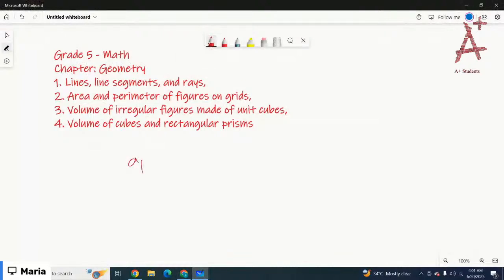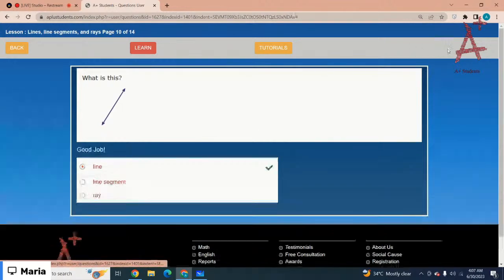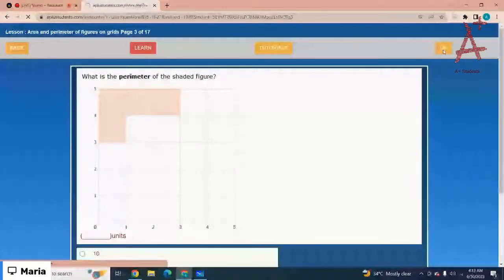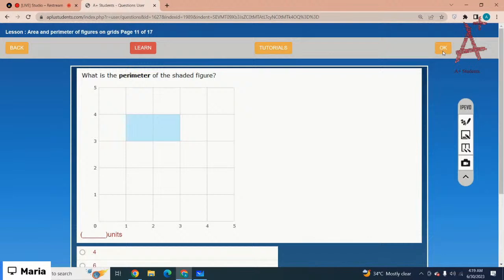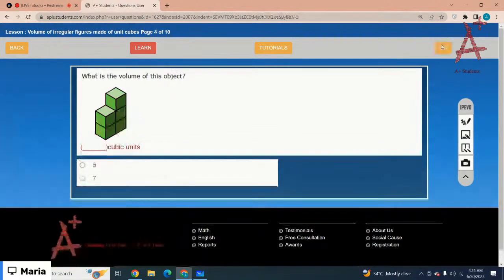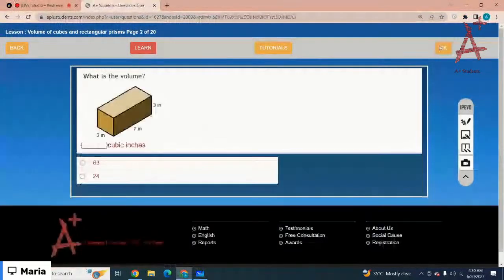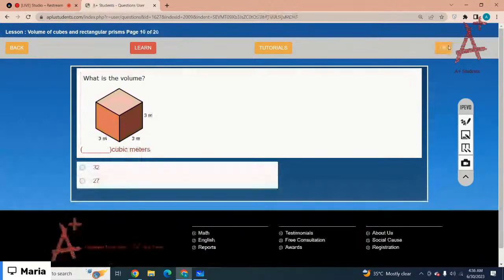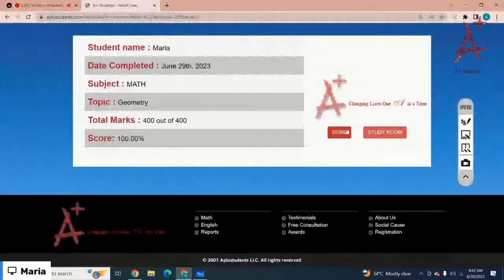Grade 5 - Lines, line segments, and rays, Area and perimeter of figures on grids, Volume of irreg…